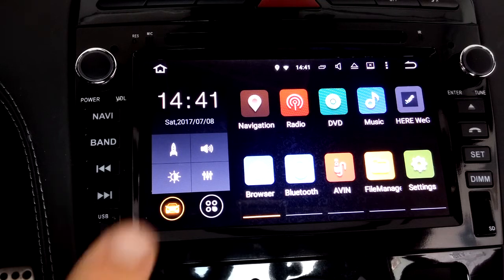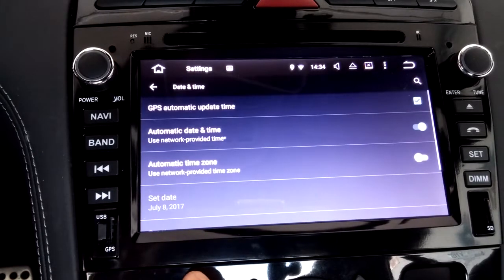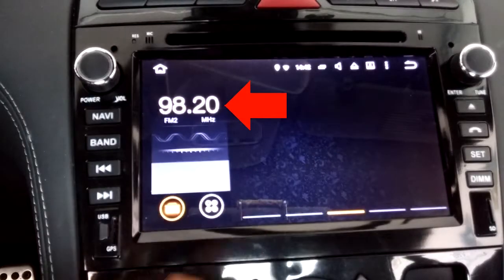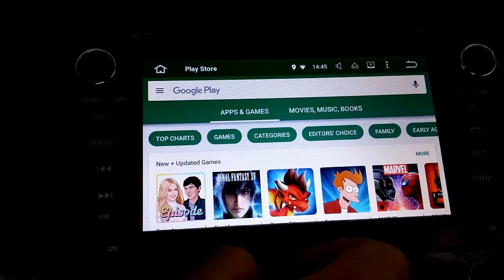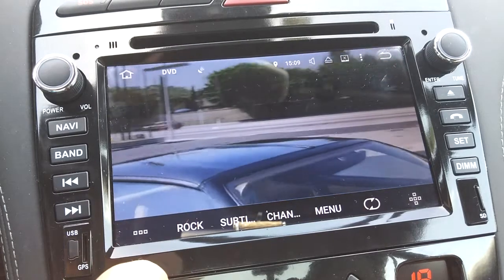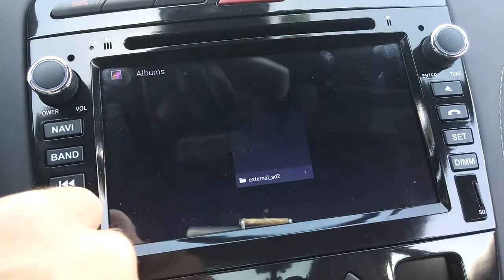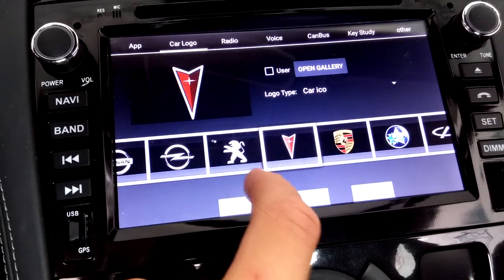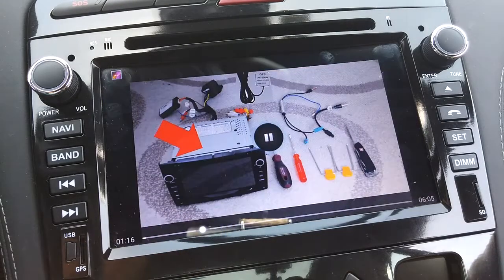Setting up the android autoradio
This time I'm showing you how to set up the android autoradio I installed in the previous video.

Here's the chapter overview:
1:15 Language
1:33 Date & time
2:10 Radio
2:56 WiFi
3:21 Bluetooth
3:45 Play Store
4:07 Satellite Navigation
4:29 Watching a DVD
5:22 Watching content from an SD card
6:00 Parking Sensors
6:20 Ready for reverse camera
6:39 Car logo on startup
7:30 Issues

Here's the link to the UK based webshop I got it